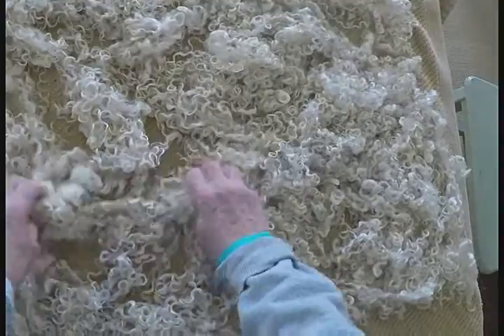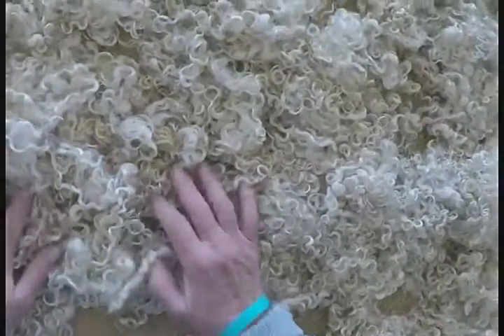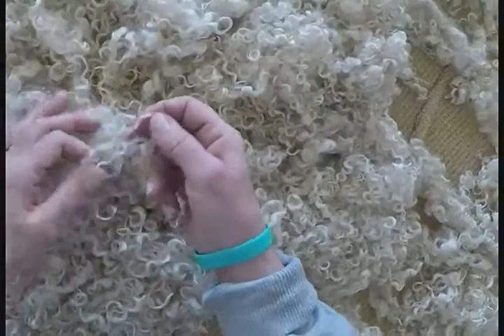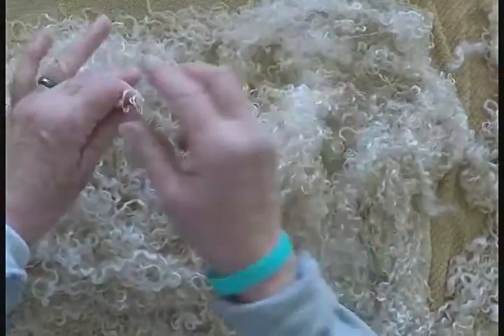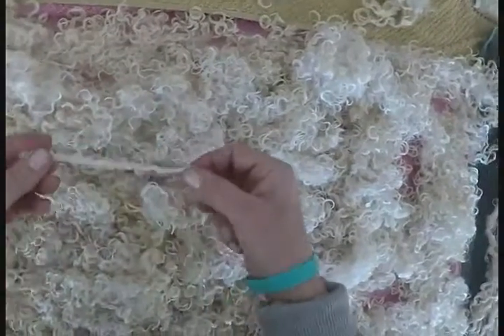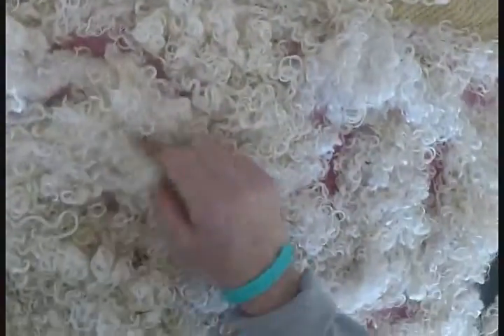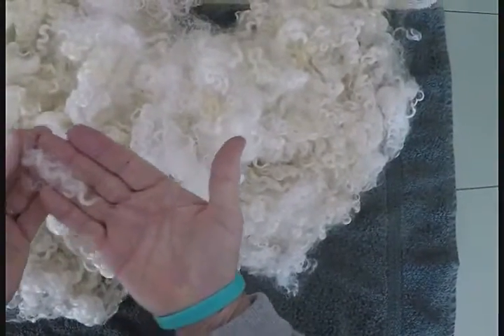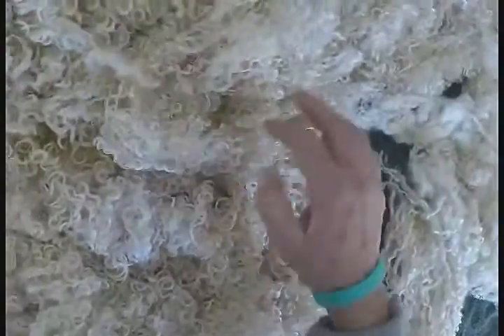Comparing Yellowfarm Locks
There are lots of different types of locks produced within a breed. Take a look at some of the different fleeces and how the locks vary.